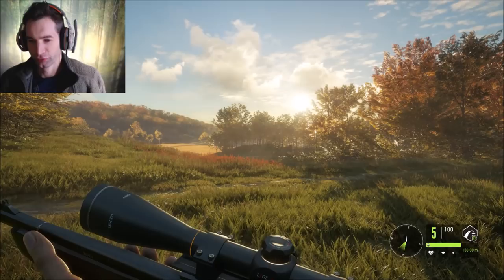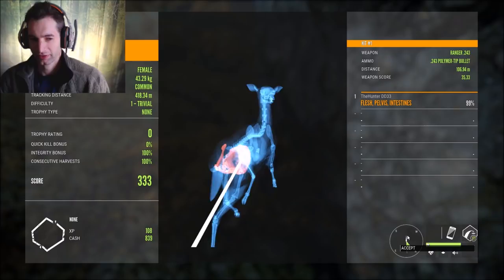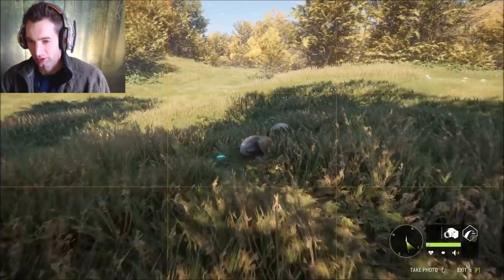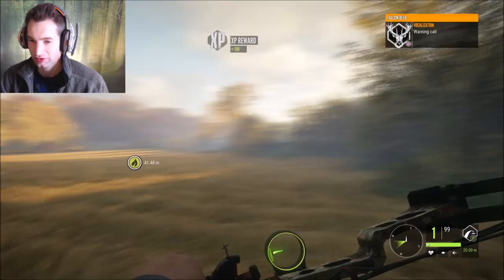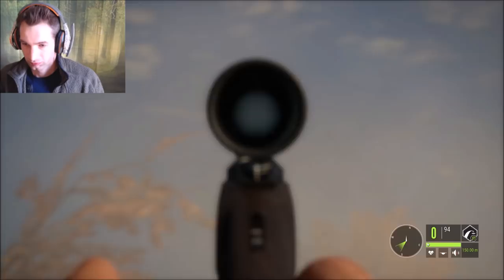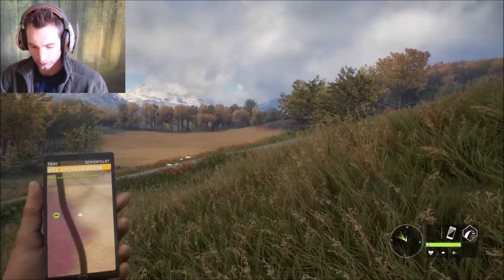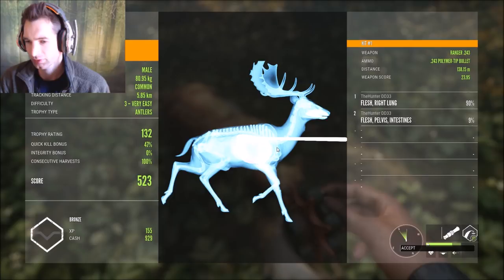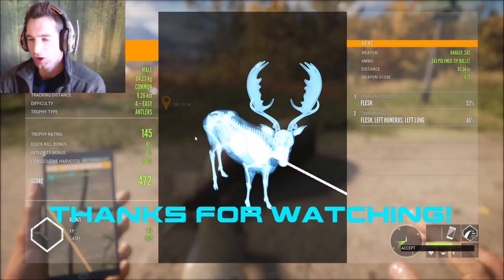Schonfeldt FALLOW DEER!! Call of the Wild THEHUNTER 2017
Today we have the 243 Ranger with us and we are heading out to Schonfeld for some Fallow Deer! This is a great area for nice fallow deer. I will give you some tips on where some good areas for bucks are as well as good calling strategies... Let's see if we can find some! We might even find a Gold Fallow Buck!

GRAPHICS CARD: NVIDIA GEFORCE 1060 GTX